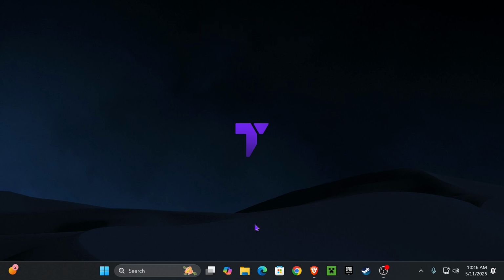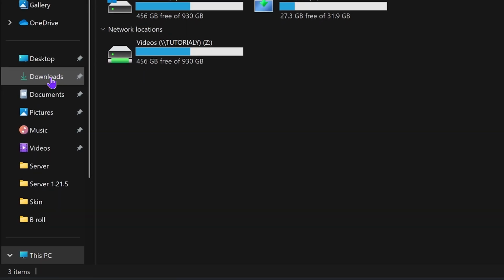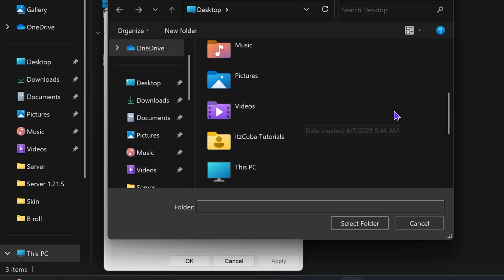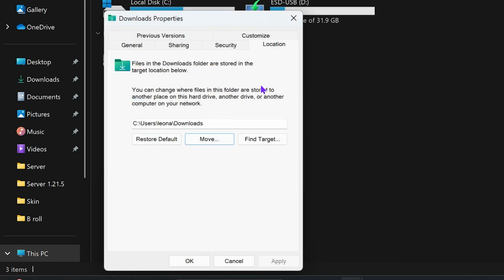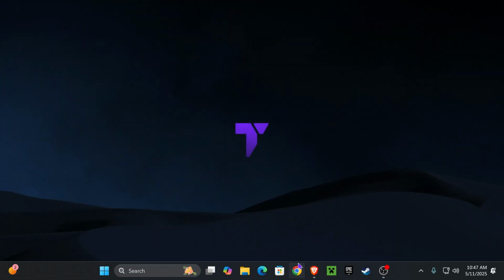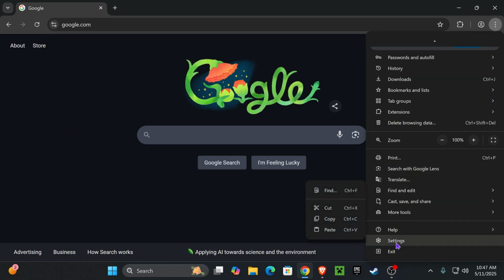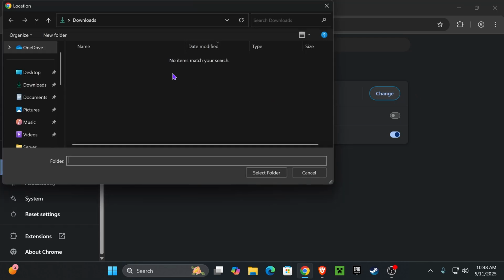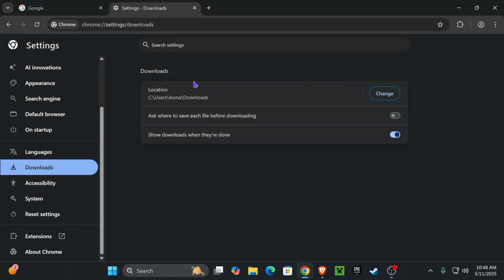How to Move/Change Default Downloads Folder Location in Windows 11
Learn how to move or change the default Downloads folder location in Windows 11 step by step.

💡 INFO 💡

In this Windows 11 tutorial, I’ll show you how to move and change your default Downloads folder location in just a few steps. Whether you want to save downloads to another drive or keep your main storage clean, this 2025 guide will help you do it easily. We’ll go over how to select a new folder, apply changes, and make sure Windows 11 saves all future downloads to your preferred location. This is perfect if you're low on space or organizing your files better. Watch now to learn how to set a new default Downloads folder in Windows 11 the easy way.